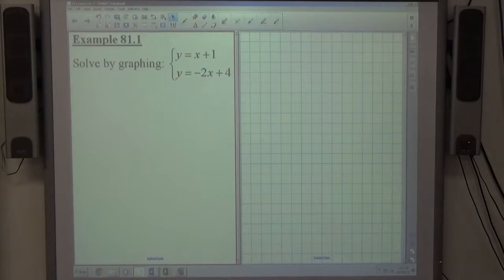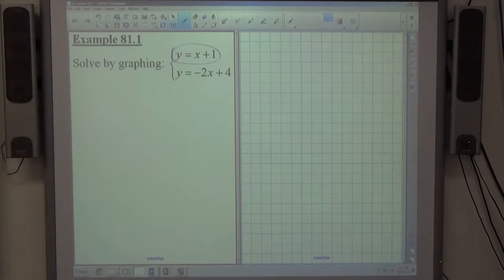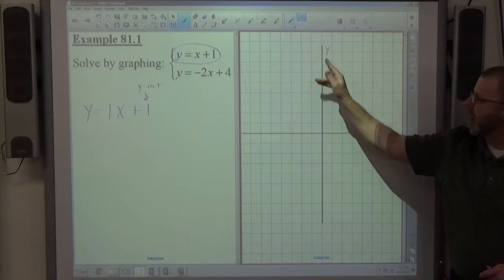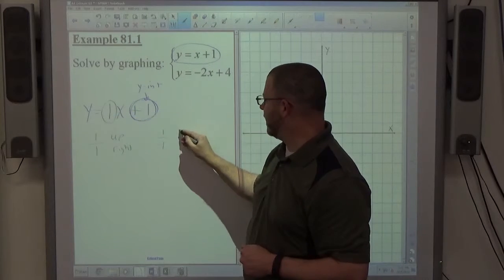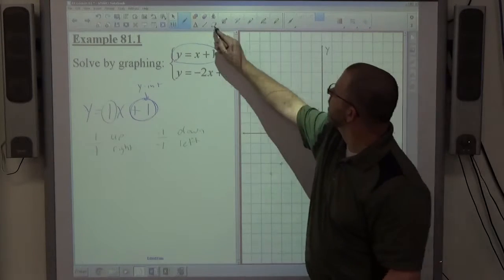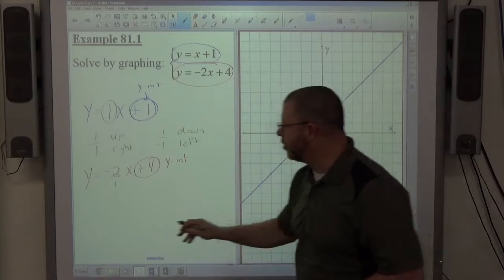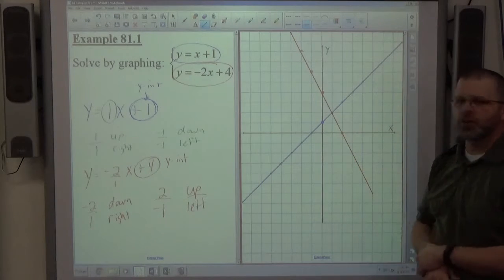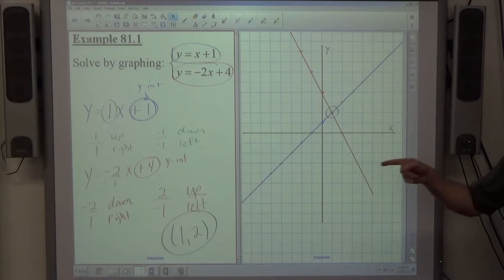Algebra I Example 81.1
Solve a system of linear equations by graphing.